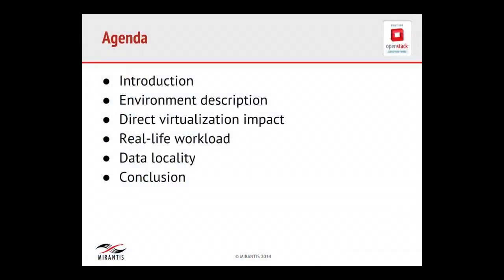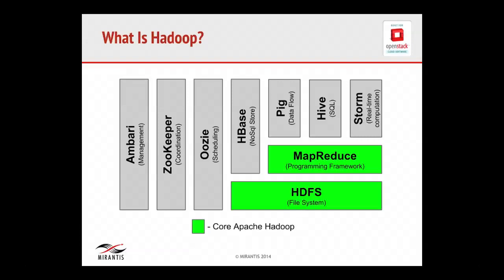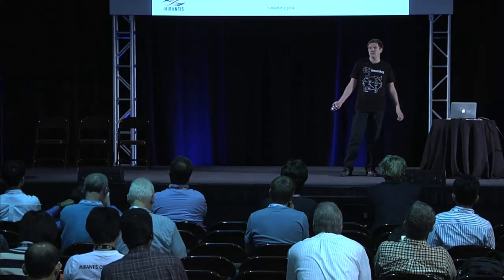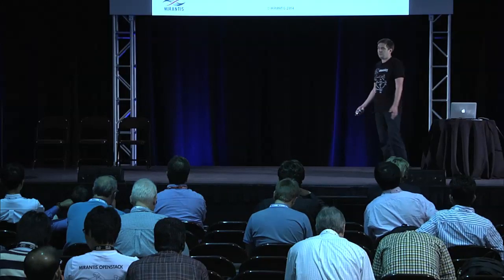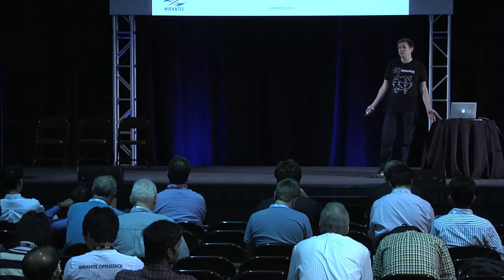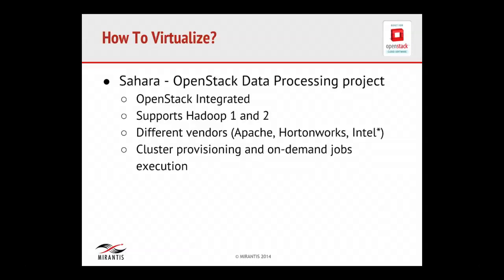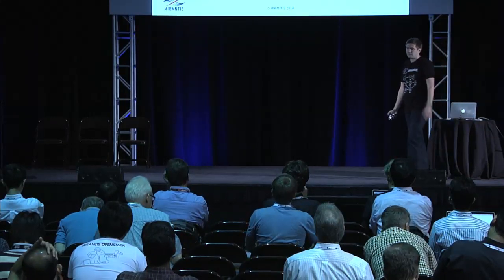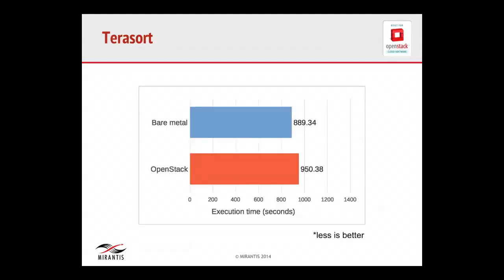Performance of Hadoop on OpenStack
Performance of Hadoop on OpenStack features Andrew Lazarev of Mirantis.

With the growing popularity and footprint of IaaS platforms, the question of migration of computational workloads to these virtualized environments becomes more and more relevant. Savanna provides integration and automation for Hadoop deployment on OpenStack, but what about performance in this environment?

In this talk, we will discuss the performance impact of running Hadoop in a virtualized environment inside an OpenStack cloud.

What is the performance difference between bare-metal and virtualized Hadoop environments? What is the IO overhead in OpenStack? How does data locality influence data flow? This presentation will cover these and other questions about the performance of Hadoop on OpenStack by presenting a series of benchmark tests over different installations of Hadoop.